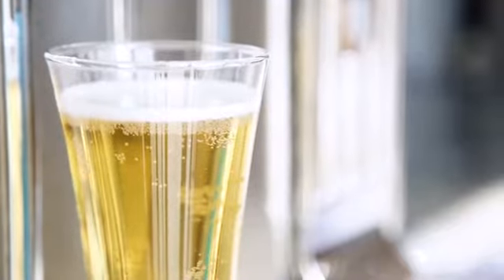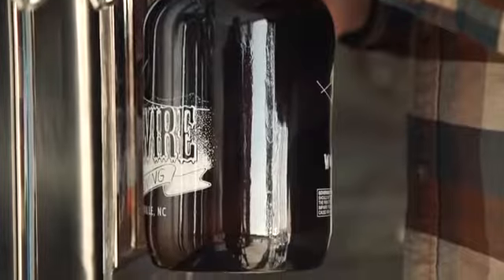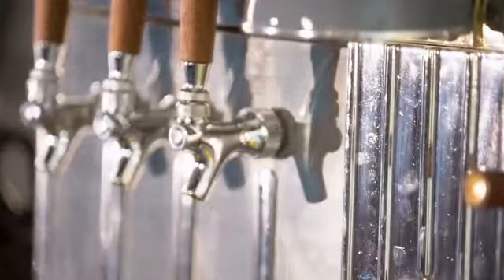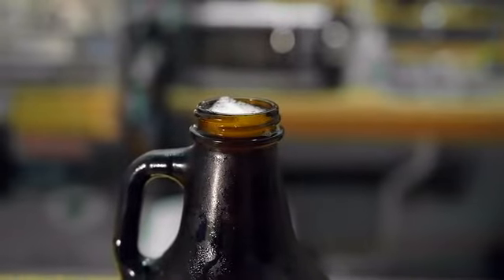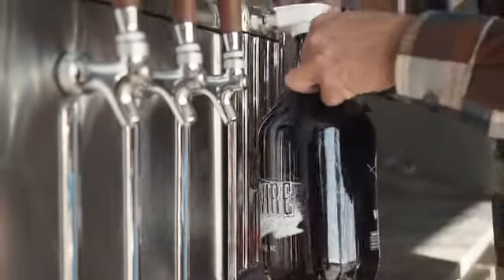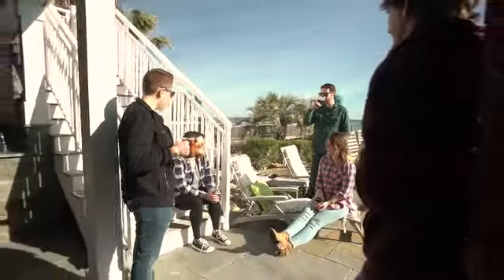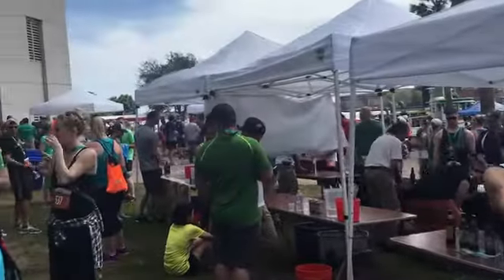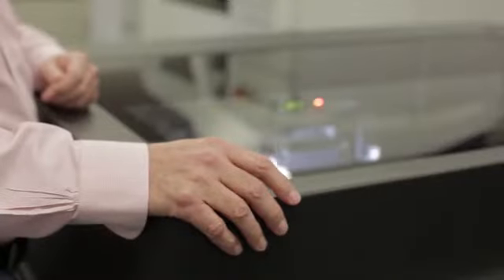GROWLER CHILL: Keeps 3 Growlers Cold, Fresh & On Tap at Home | Indiegogo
GROWLER CHILL: Keeps 3 Growlers Cold, Fresh & On Tap at Home

Growler Chill is a household countertap for growlers. Preserves freshness, purges oxygen and keeps your delicious craft beer cold!